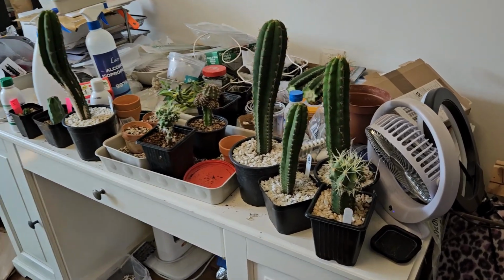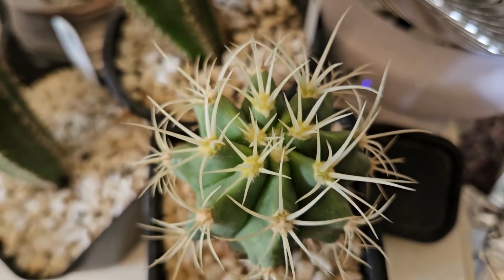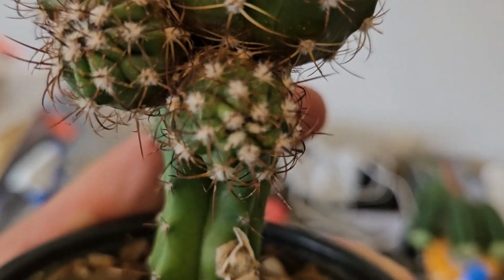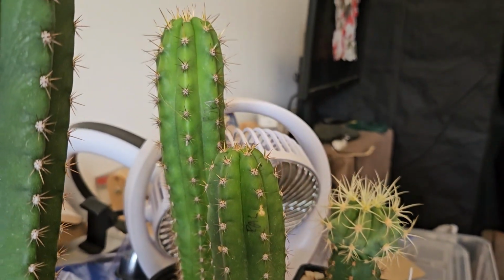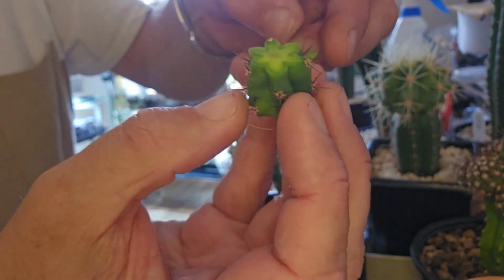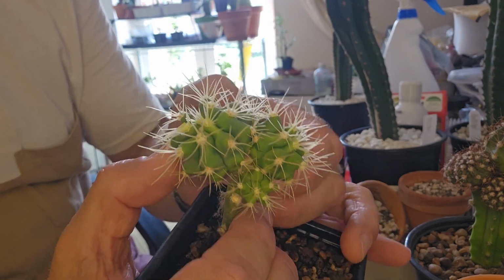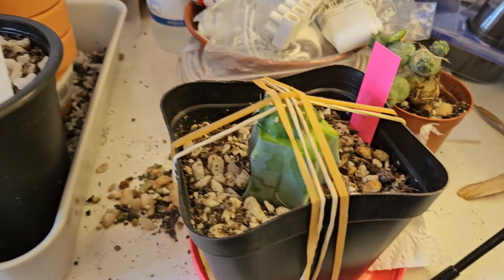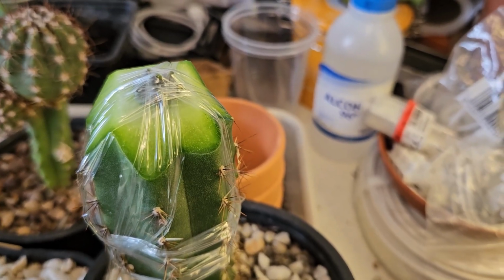Grafting Update - a very successful graft. Some new grafts to try to repeat this success.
In this video I provide an update to a graft that I did in a previous video which has exceeded my expectations. I also do some new grafts in an attempt to repeat this success, but there is a clear health issue with one of the target scions - I hope it doesn't stop the graft from succeeding, but we'll have to see. There's also a scion I'm attempting to root after the Schlumbergera stock started to rot, but it also has a rot issue at the top so some drastic action is required.

Apologies for the slightly poor sound quality, I'm trying a new wireless microphone and I think it needs to be a little further from my voice for best effect.